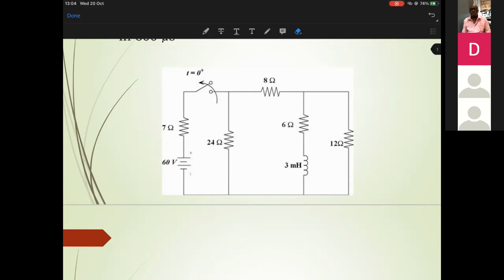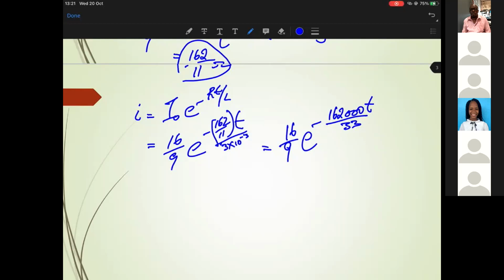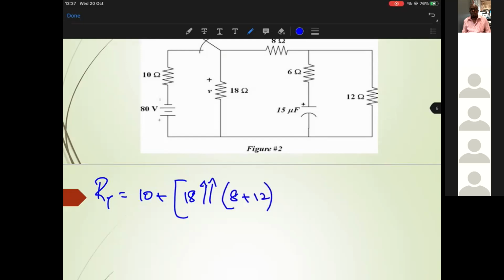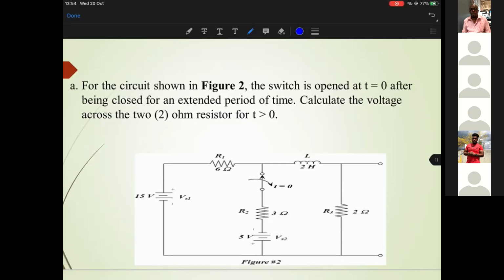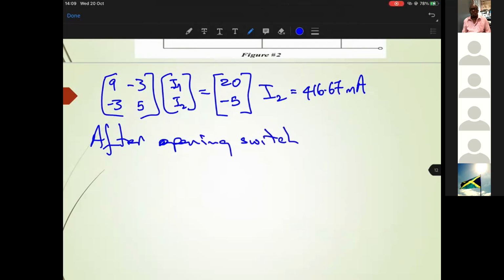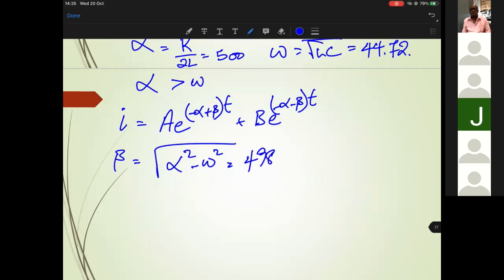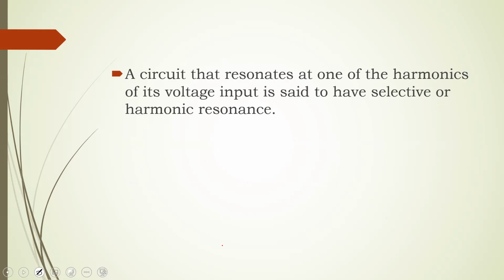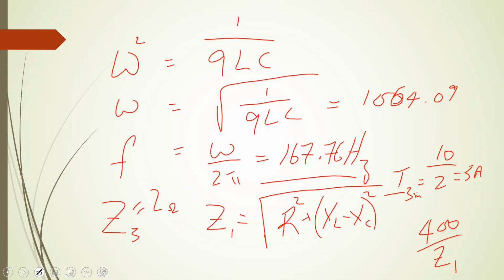Electrical Networks - Transients Tutorial